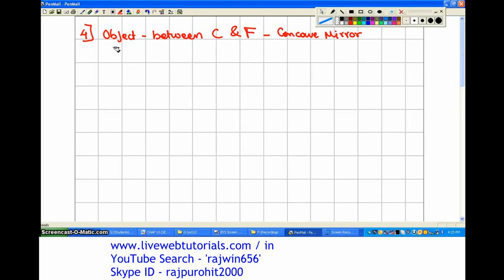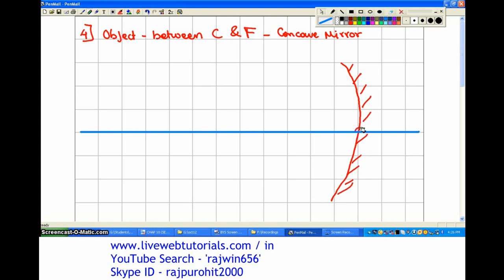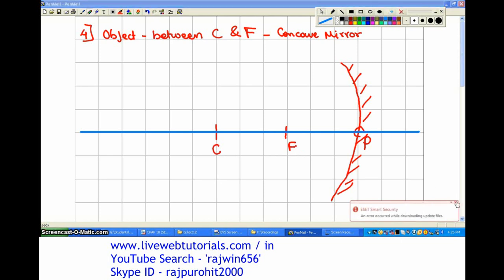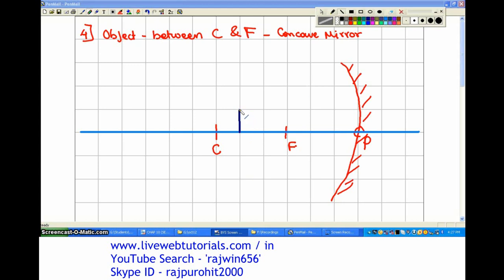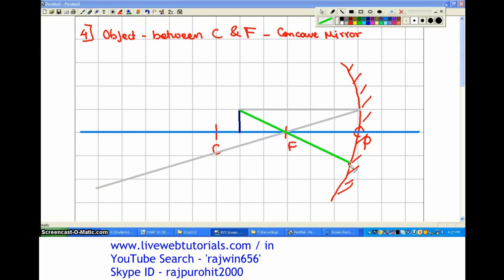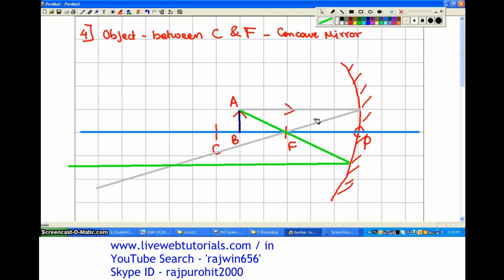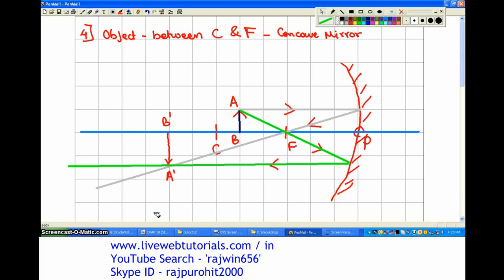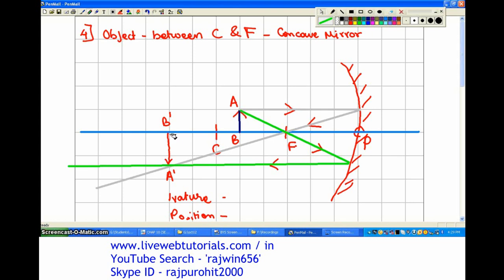Ray Diagram Concave Mirror 4 Object between C F